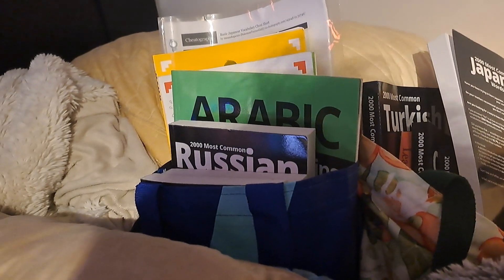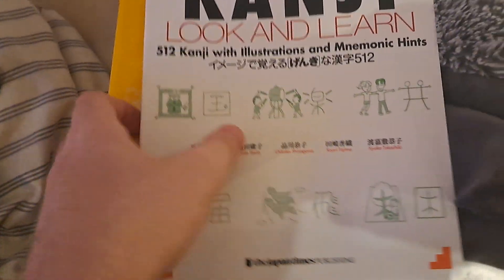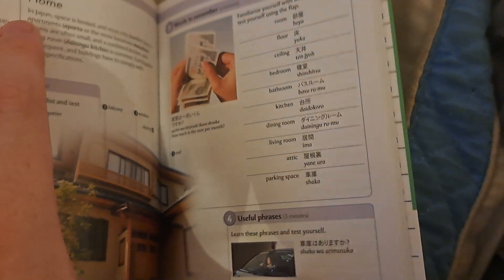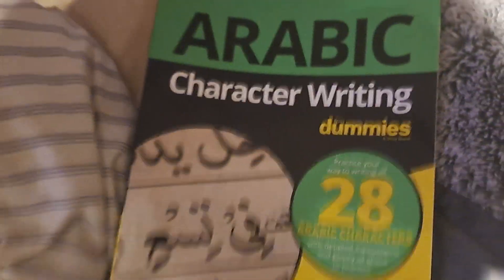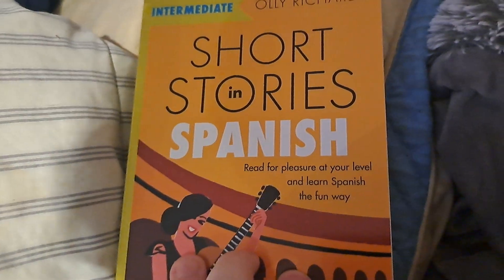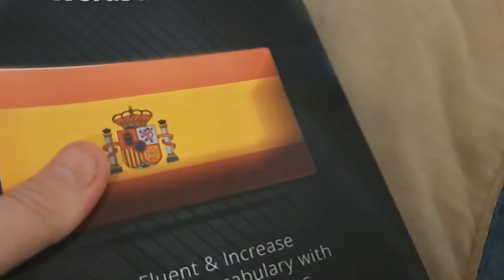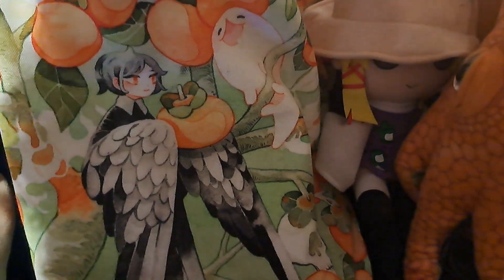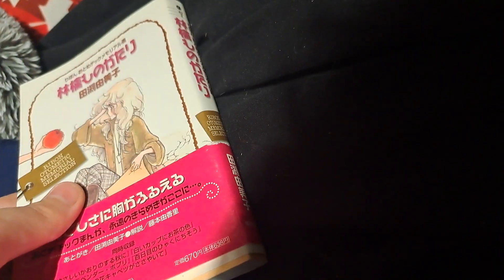Which language materials do I use for learning more than 9 languages?